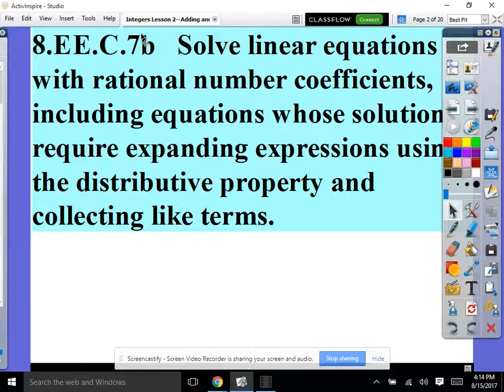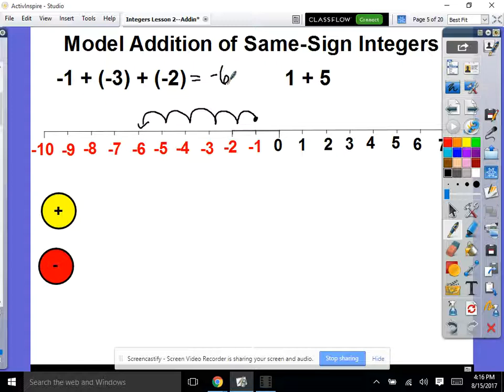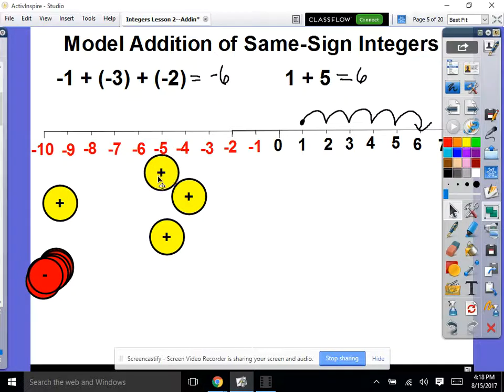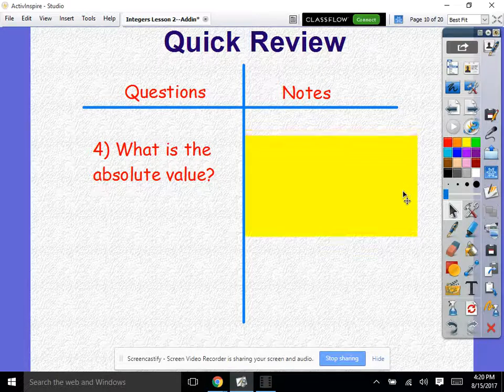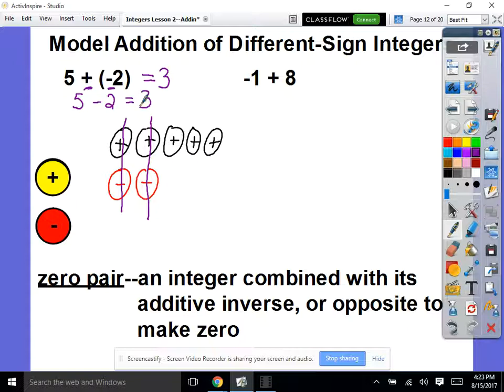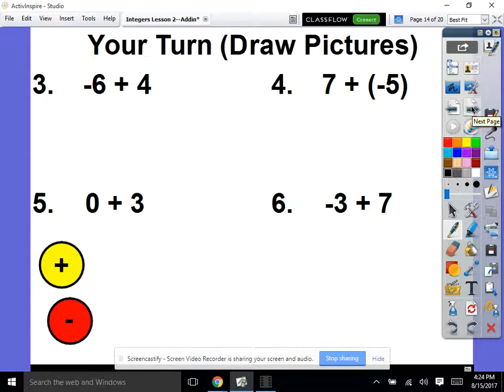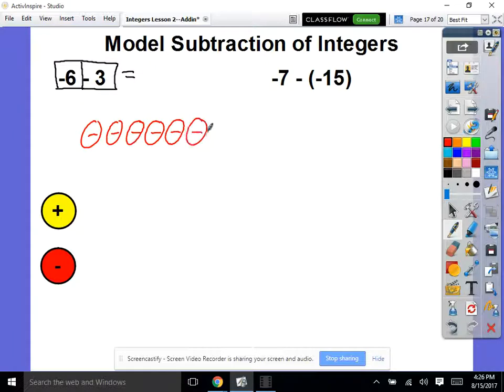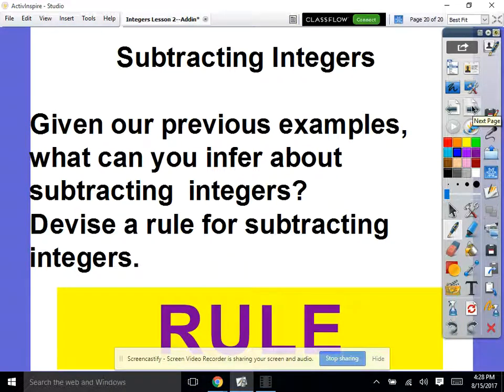Adding and Subtracting Integers